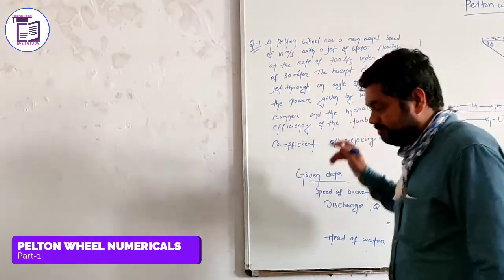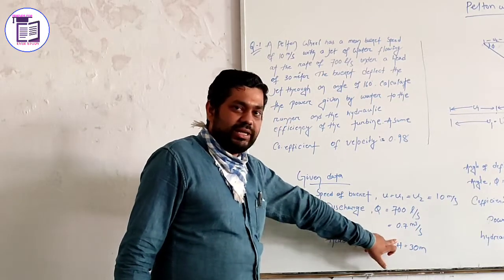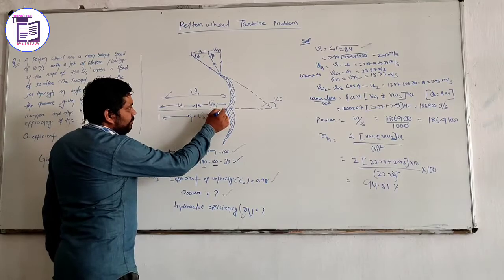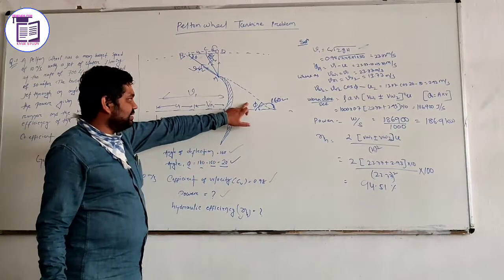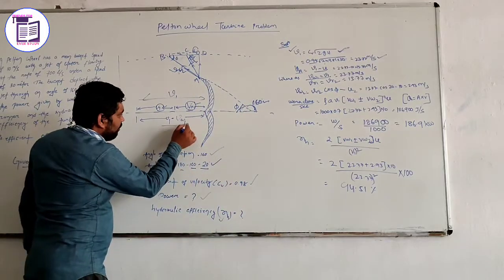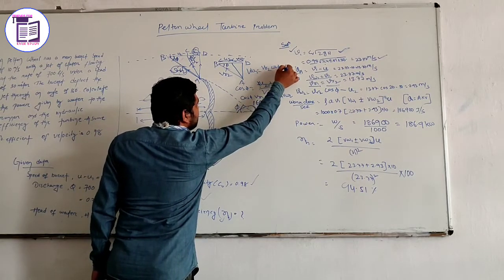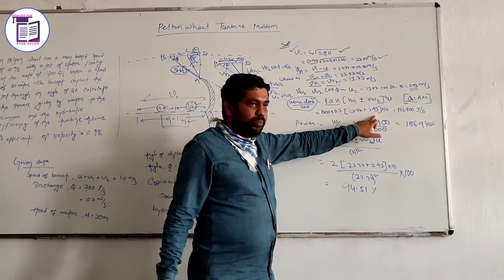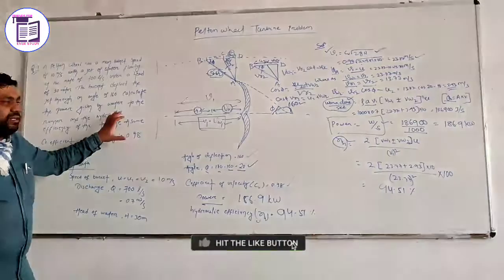Turbine Problem & Solution